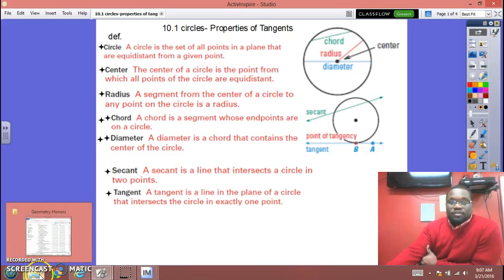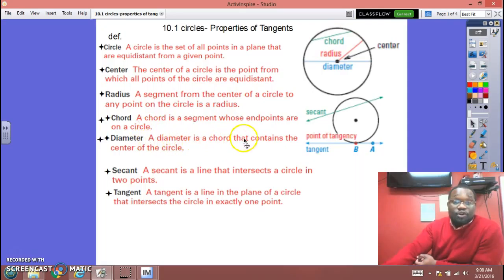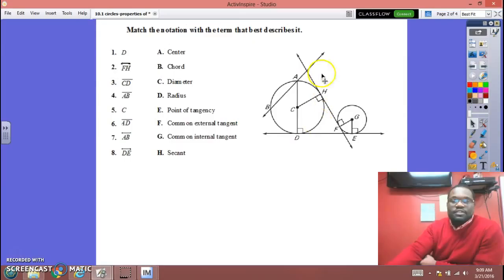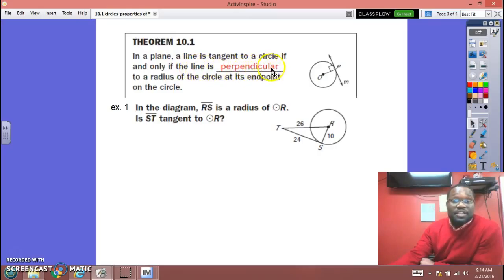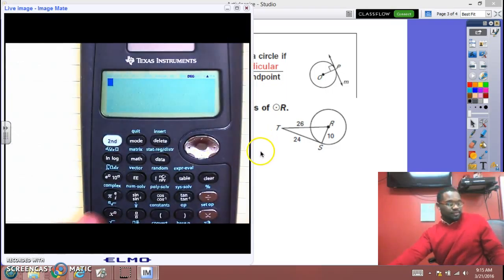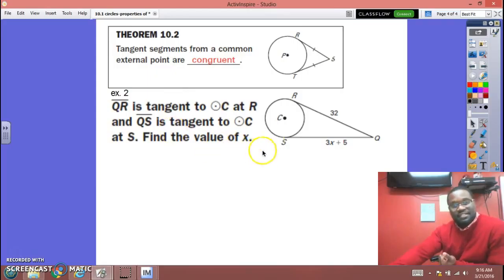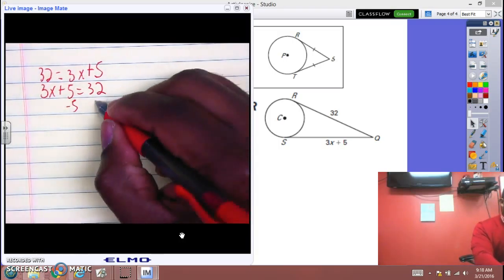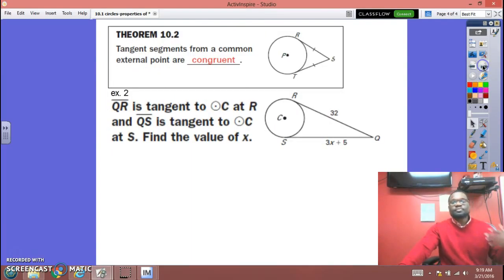10.1 Properties of circles